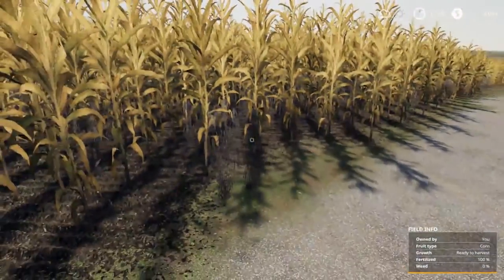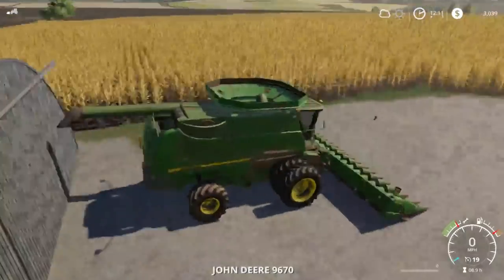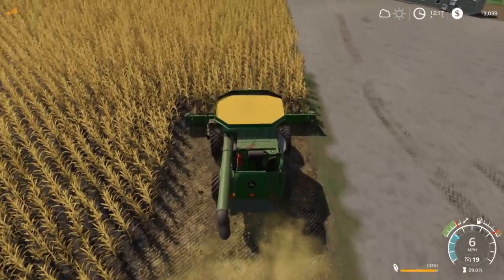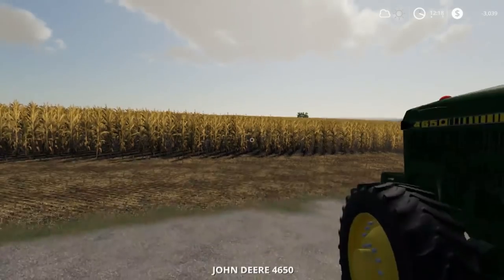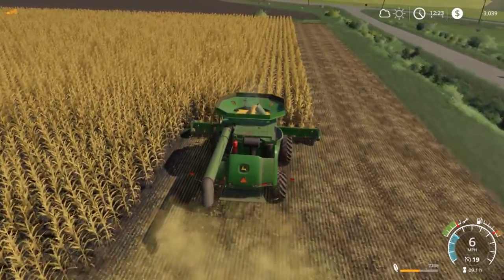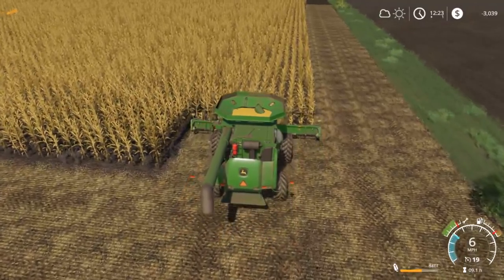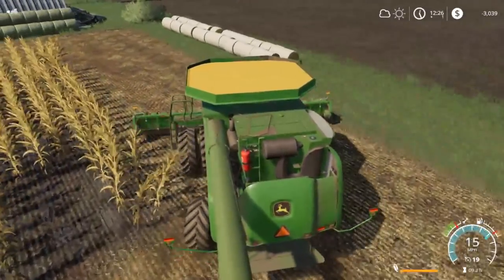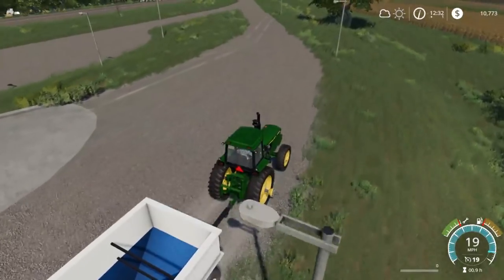SOME MORE BREAK DOWNS | TIREDBOG | FARMING SIMULATOR 2019